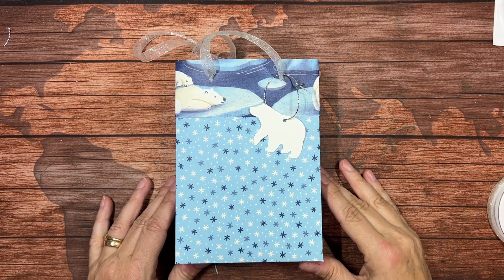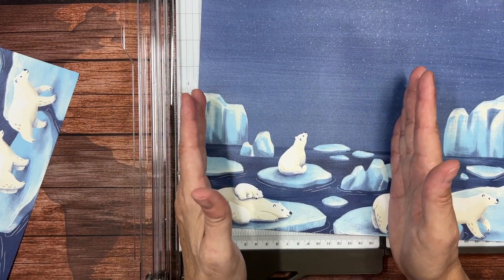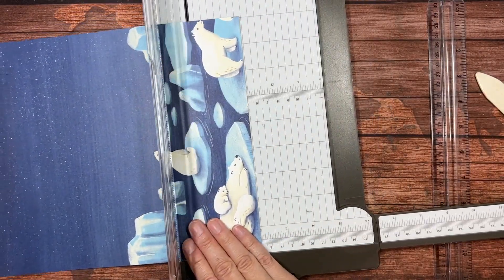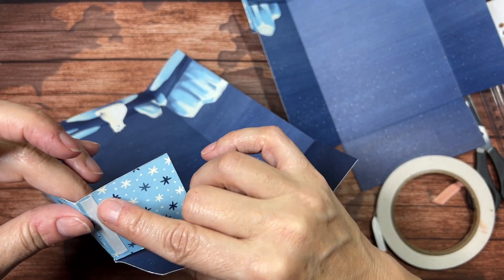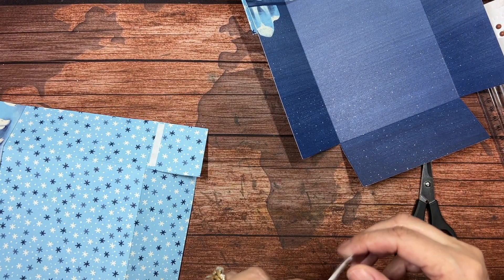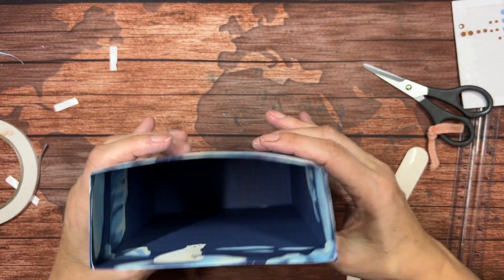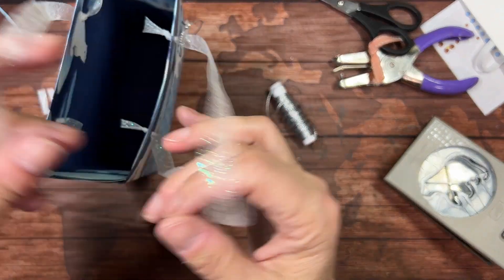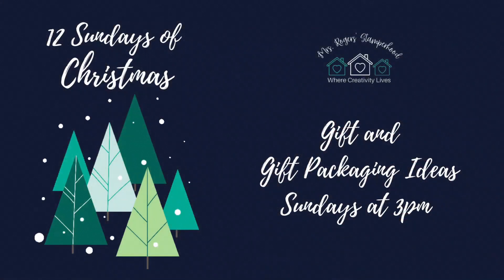The FIFTH Sunday of Christmas in Mrs. Rogers' Stamperhood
On the fifth Sunday of Christmas, Sharon shared with me...how to make a gift bag out of 12x12 DSP. The finished bag in this video measures 5"W x 7"H x 2"D, but you can easily adapt it to make bags of many sizes.